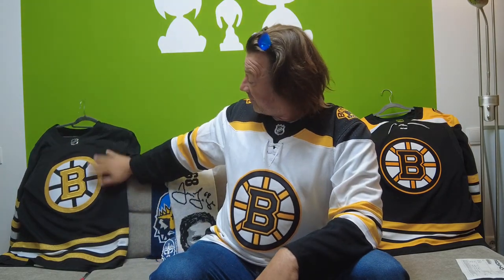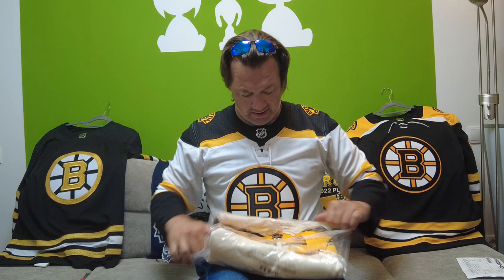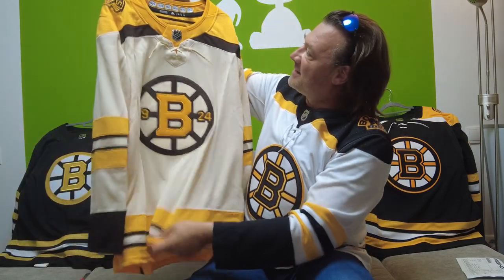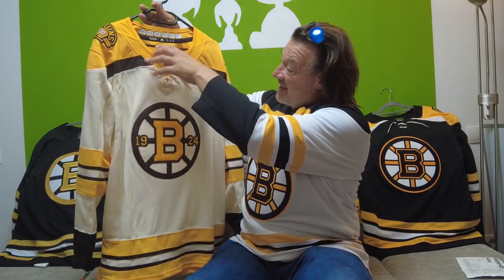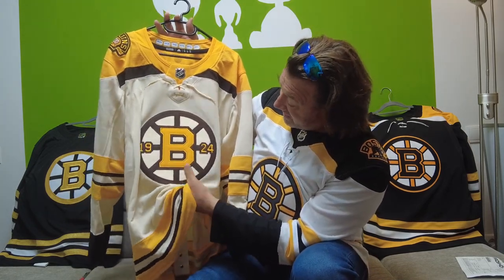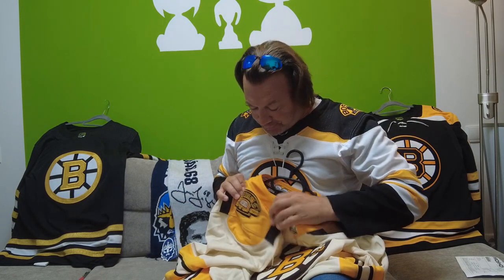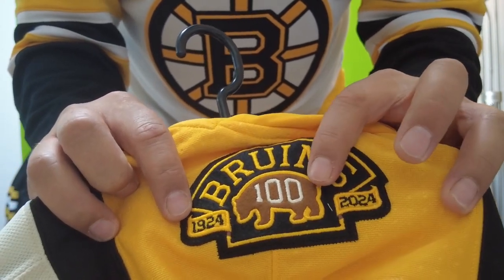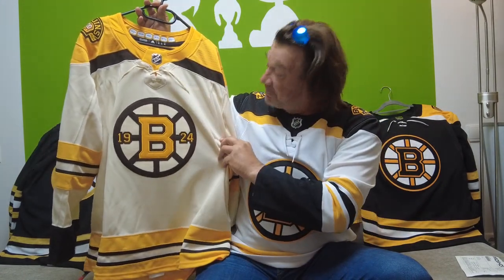Unboxing another phantastic NHL Centennial Jersey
The Boston Bruins celebrate 100 years of existance this season with a full set of new special jerseys that will be worn only in the 2023/24 season. Of course I had to get them all.